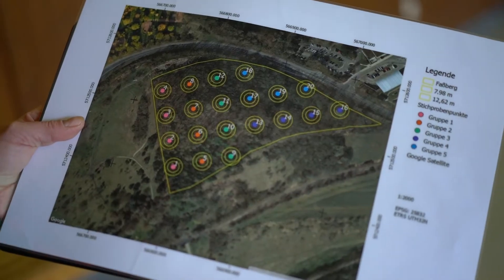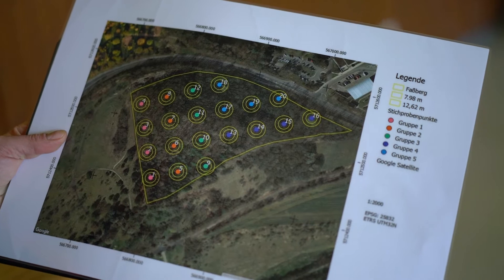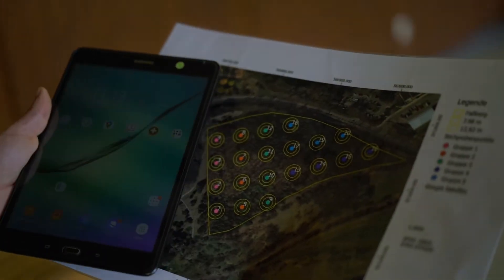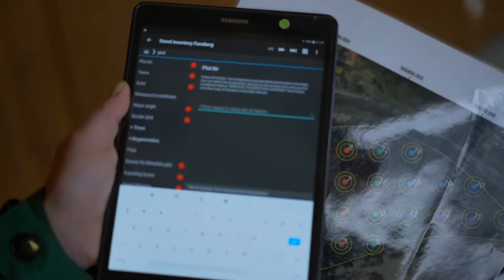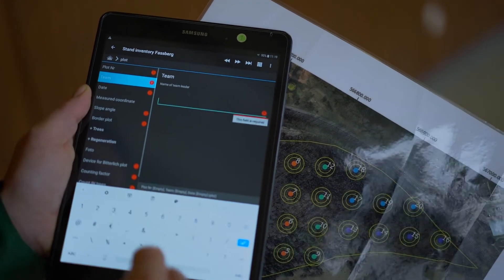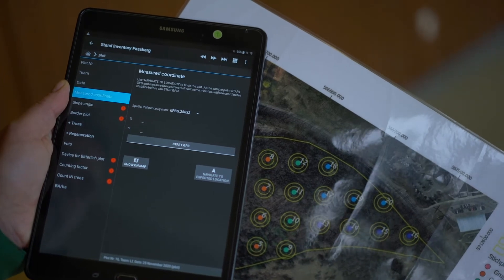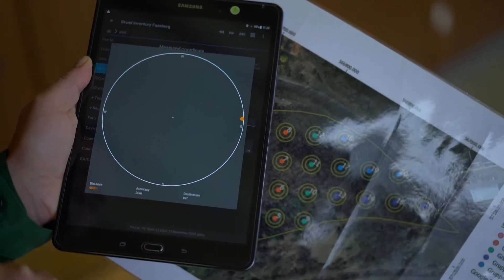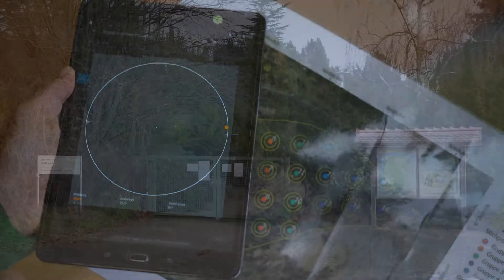How to correct for slope and how to deal with plots at the forest boundary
Lesson 12: In sloped tarrain we need to consider some corrections of plots - or observations. We also need some corrections if plots overlap the boundary of the sampling frame. How to implement this in the field?